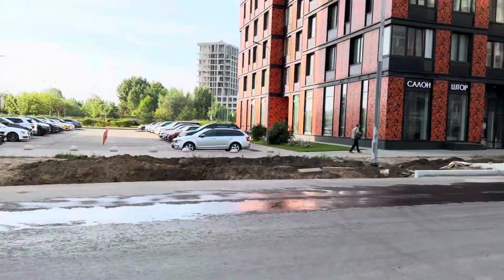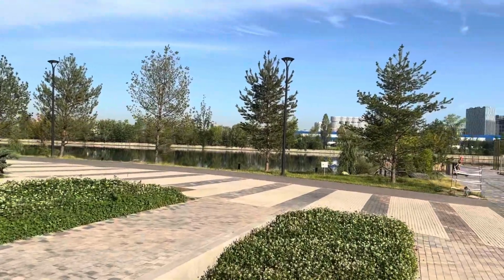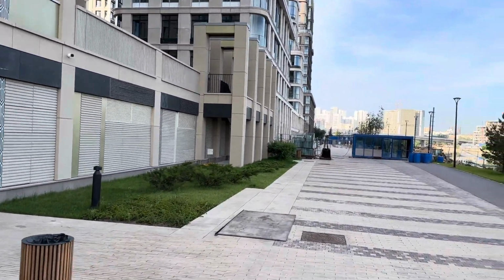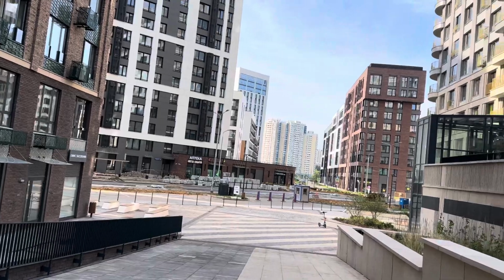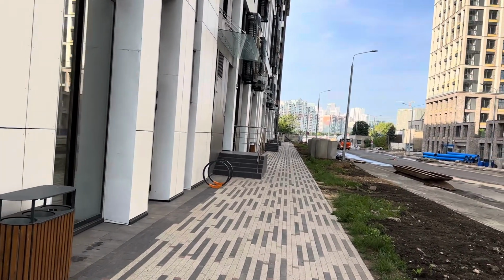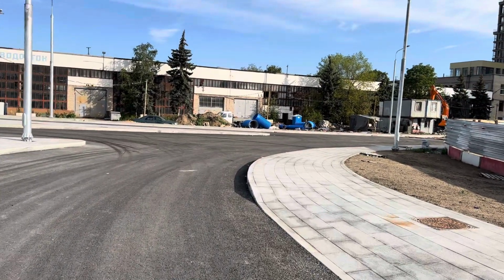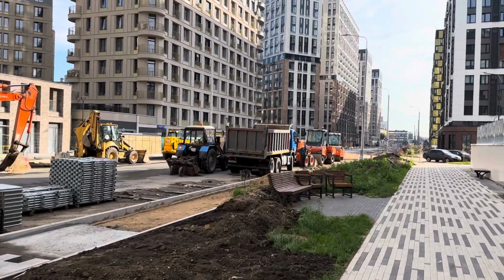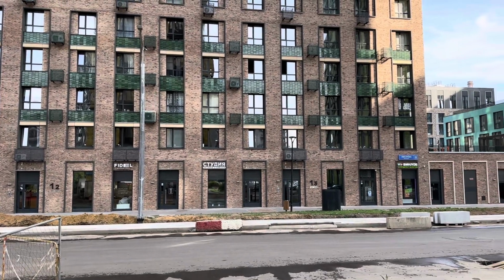Walk Around Techno Park, Pros and Cons about buying.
Why you should or shouldn’t buy property in Russia. Philip shows you the district of techno park a short metro trip to the heart of Moscows red square. Predictions of property prices in Moscow, Russia for 2024 and 2025. How the devaluation of the Ruble is a buying opportunity. People panic selling due to geopolitical events